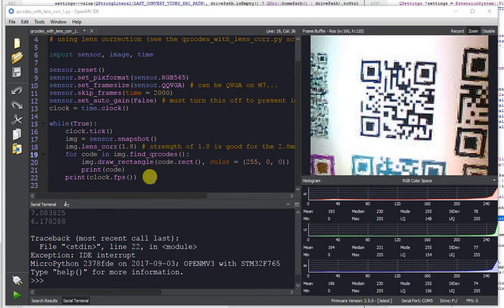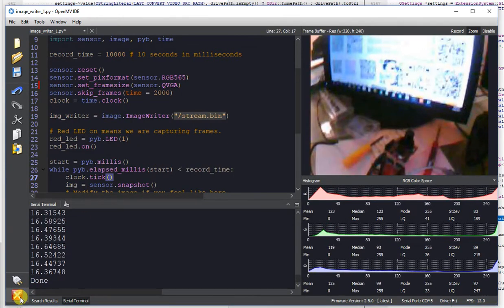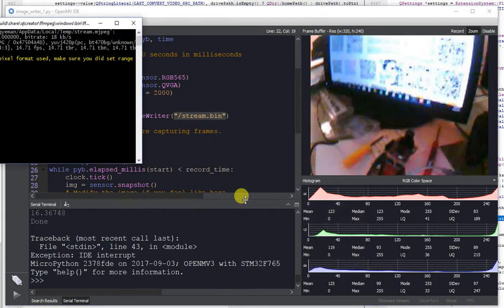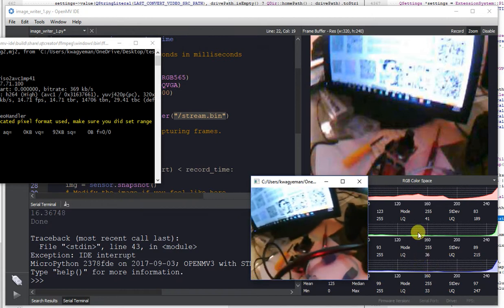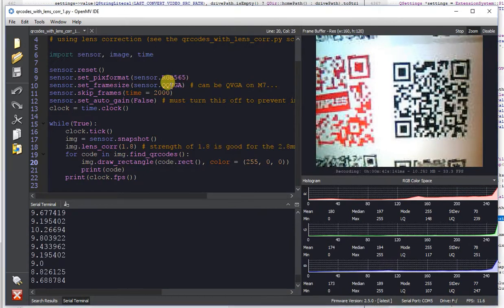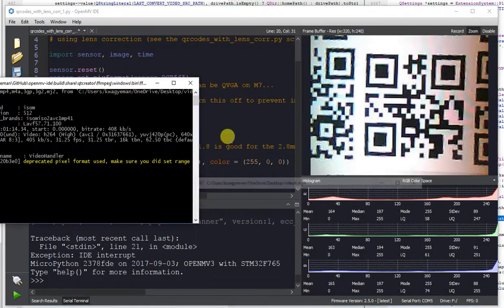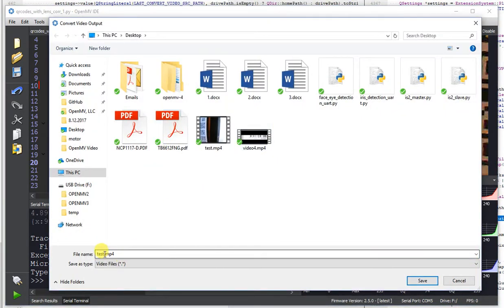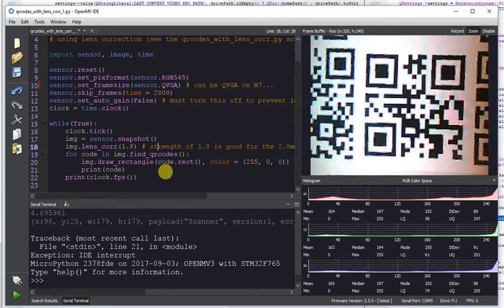OpenMV IDE Video Tools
OpenMV IDE let's you convert, playback, and record video on your desktop easily now! No need for external tools.